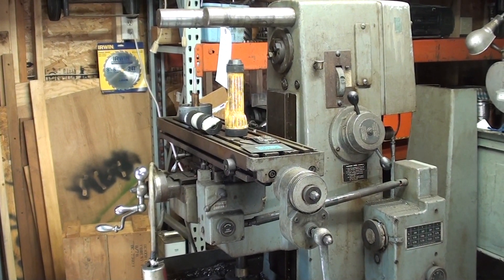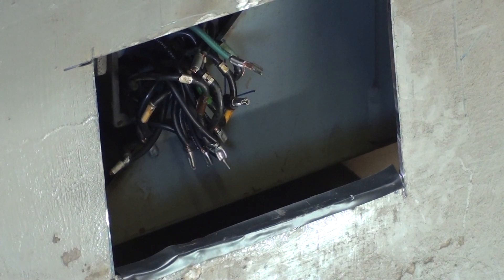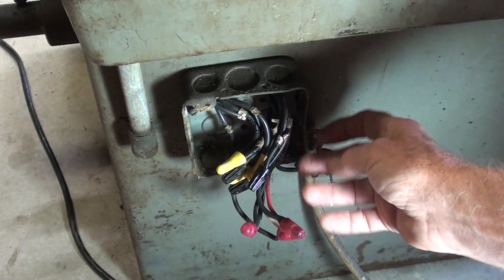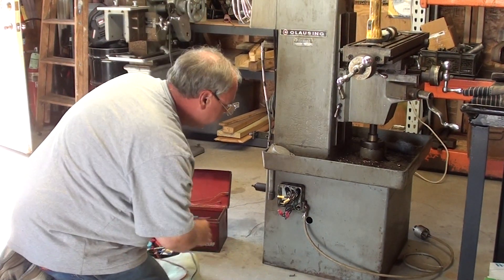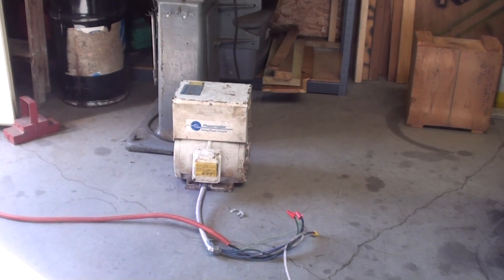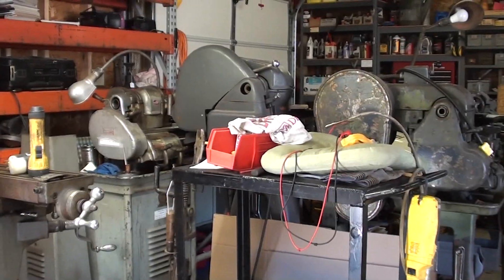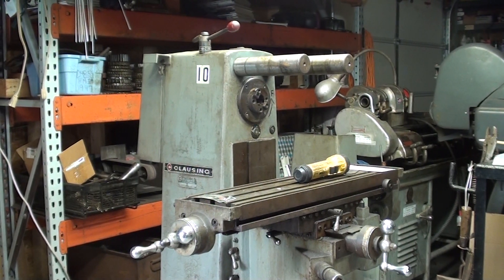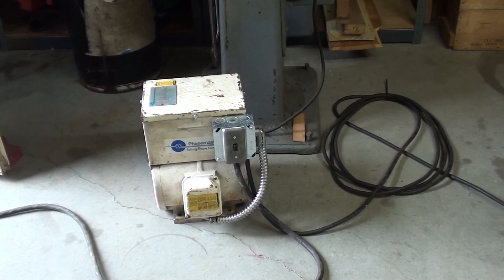New CLAUSING Milling Machine Tips #497 pt 2 tubalcain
My Clausing Horizontal Mill pt 2. Dale drove 50 miles to rewire the motor. Then my neighbor Richard gave me a 100' HD (12-3) contractor's extension cord. Lots of great people helping me!!